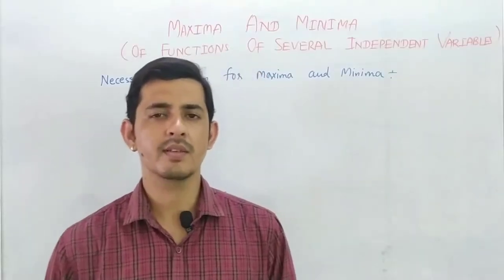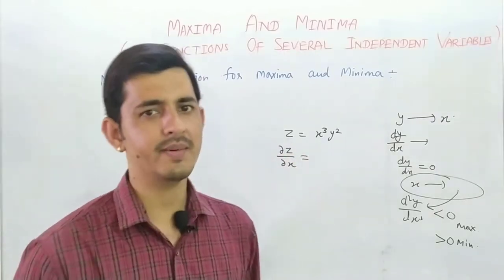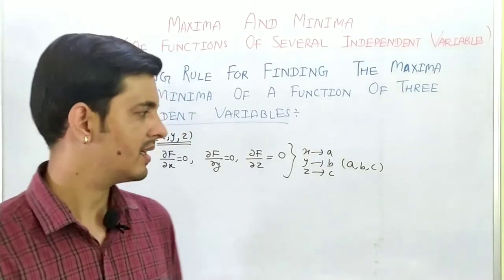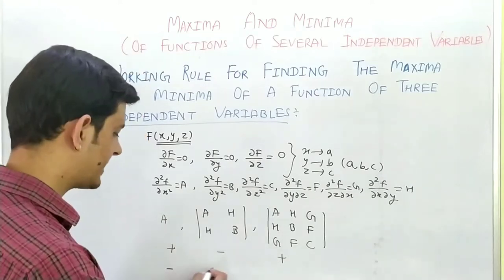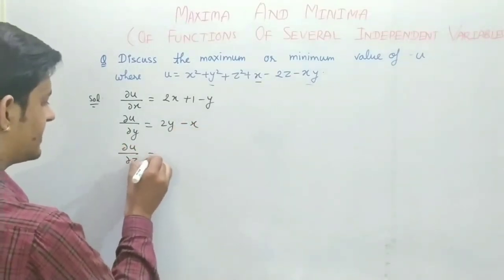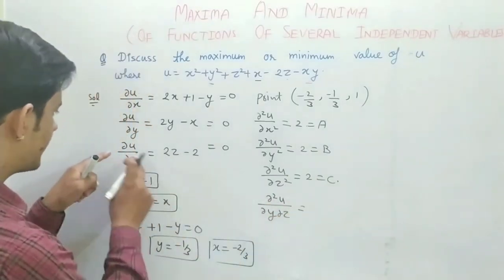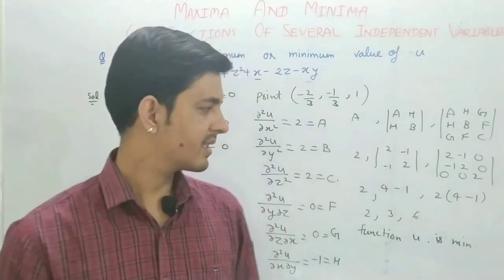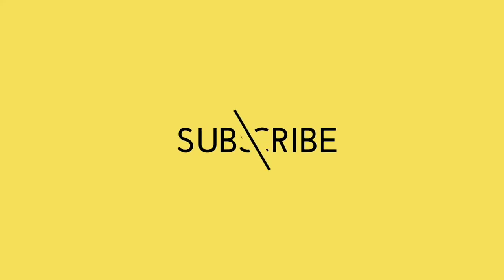Maxima and minima of functions of several independent variables I B. Sc 5th sem//M.sc// IIT JAM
In this vedio we will discuss about the Maxima and minima of functions of more than two variables using partial differentiation.

This topic very useful for B. Sc and M. Sc students and very useful for those students who are preparing for M. Sc entrance exam of various universities..